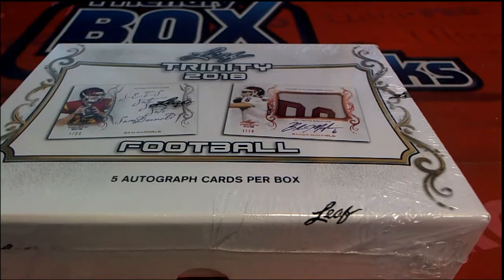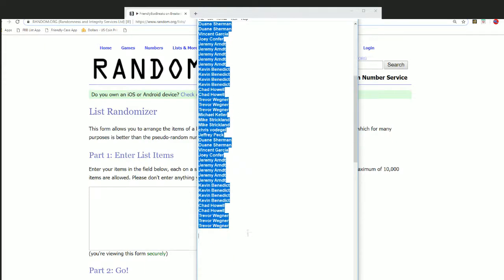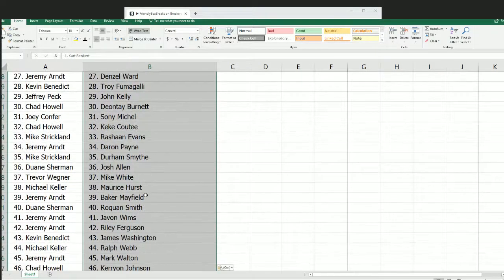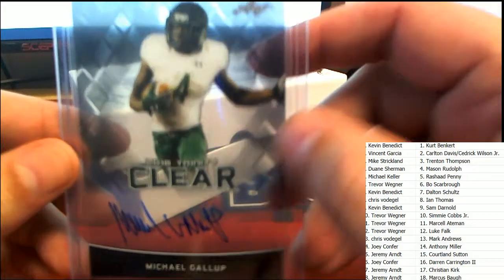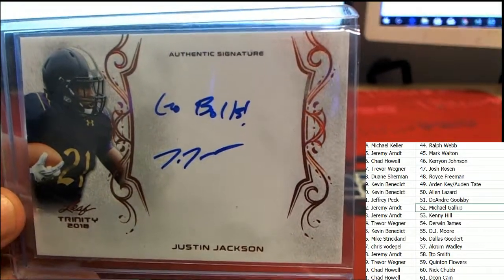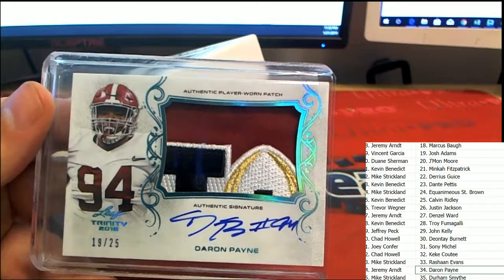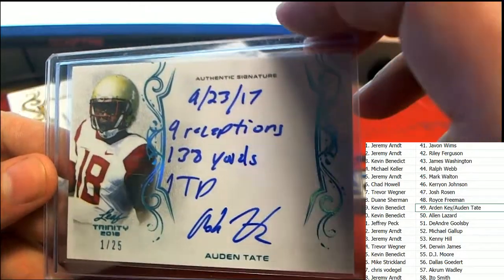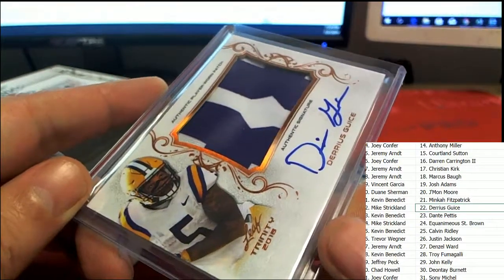2018 Leaf Trinity Football Hobby ID 18LEAFTRFB141